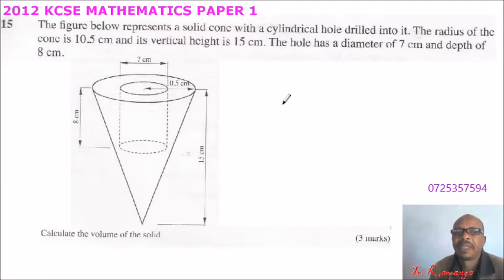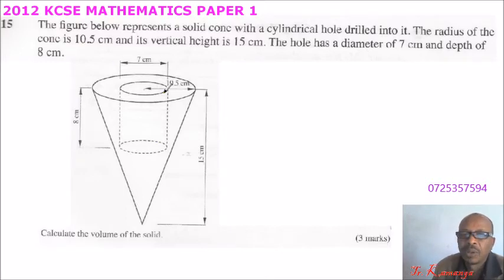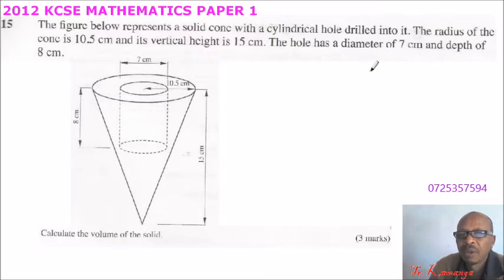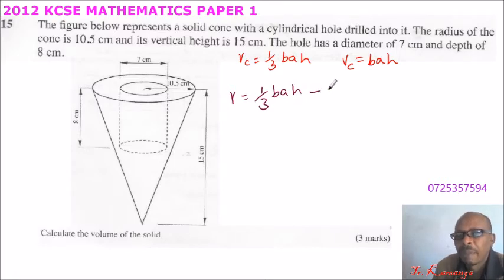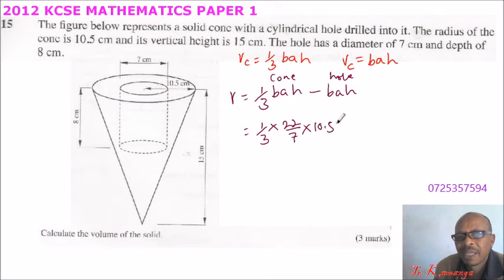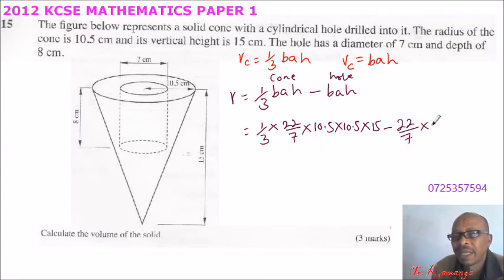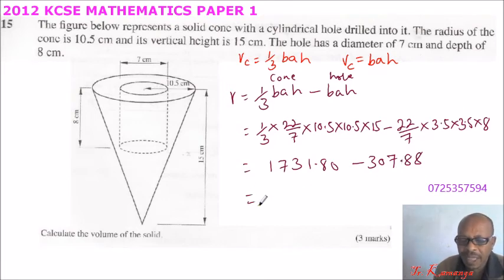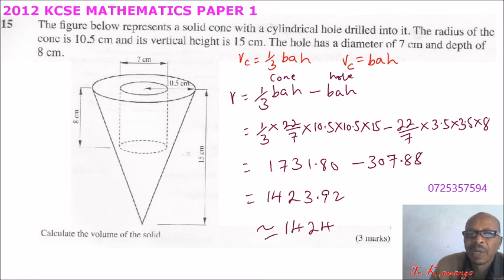2012 KCSE MATHEMATICS PAPER 2 QUESTION 15